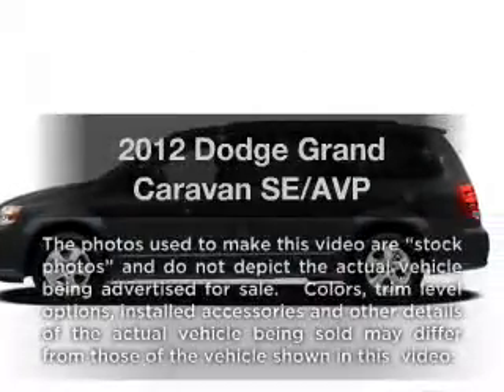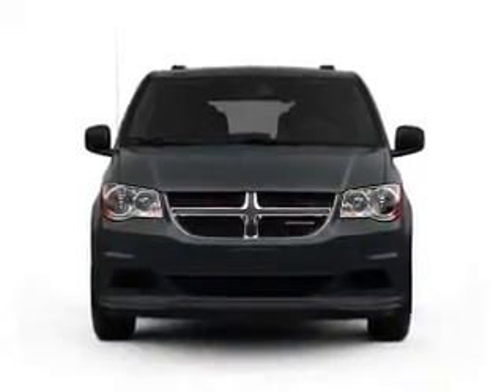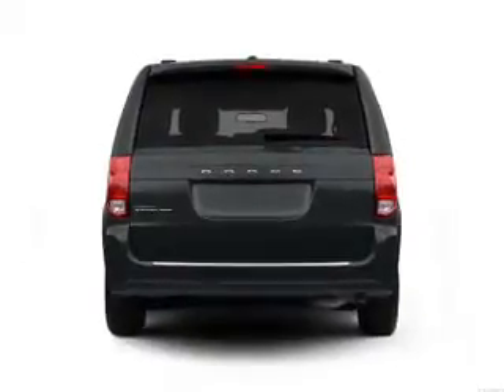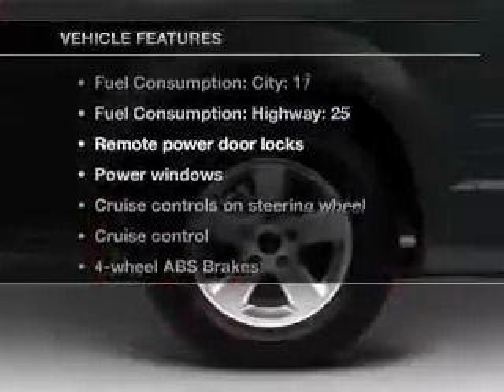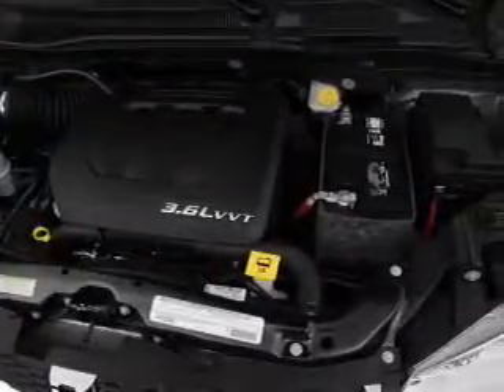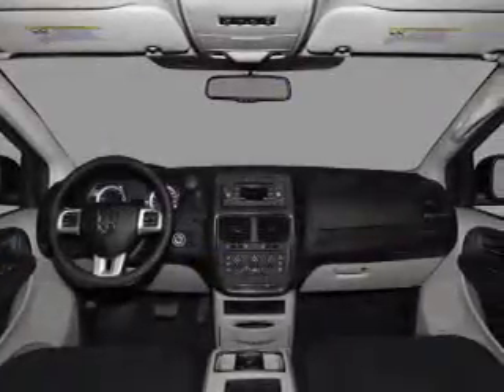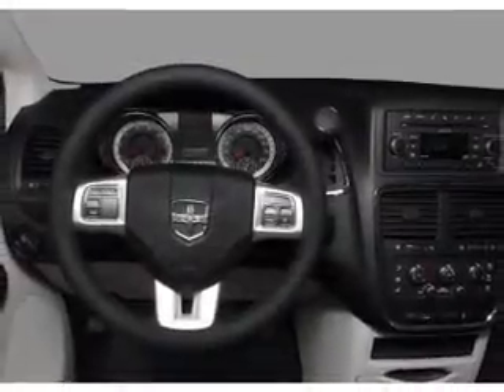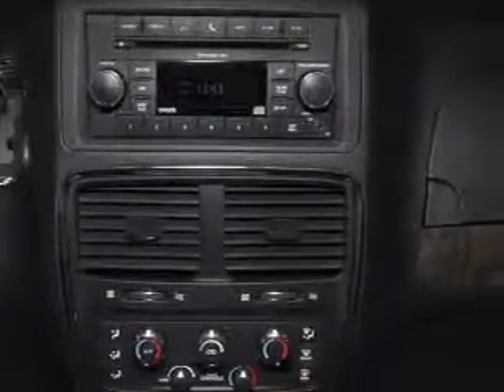2012 Dodge Grand Caravan - St. Charles IL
Year: 2012
Make: Dodge
Model: Grand Caravan
Trim: SE/AVP
Engine: 3.6 liter 6 cylinder 24 valve
Transmission: Automatic
Color: Stone White
Mileage:
Address:
1611 East Main St.